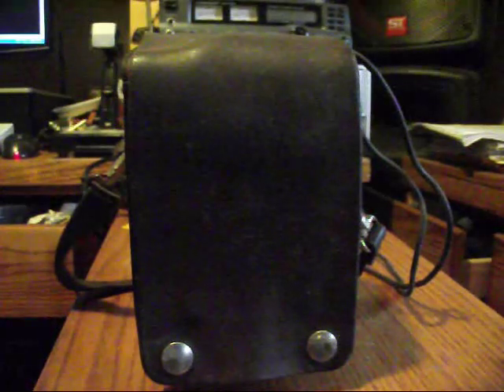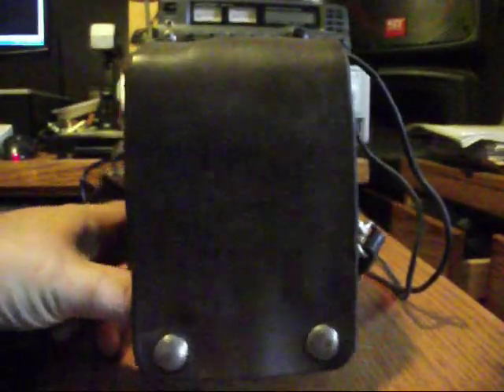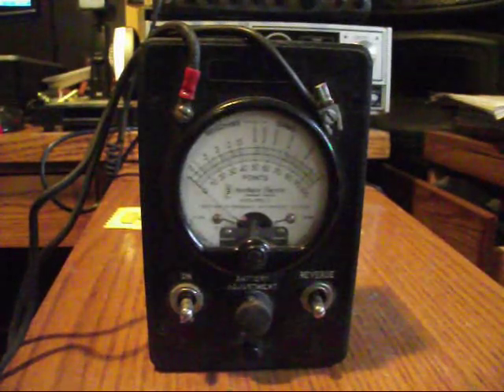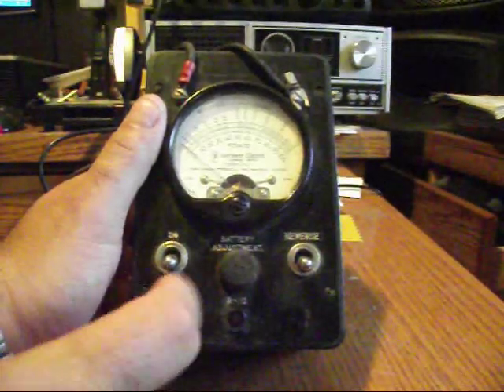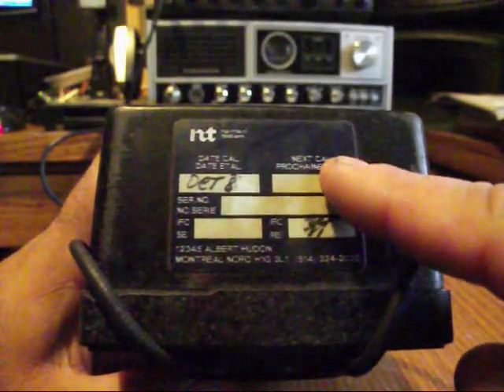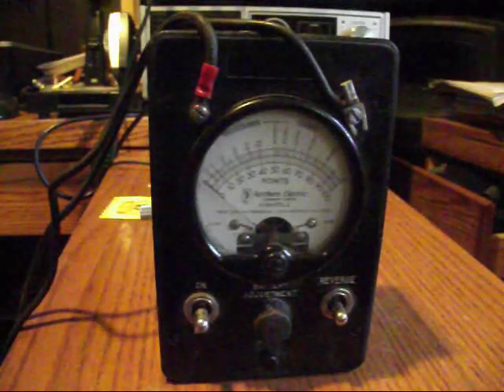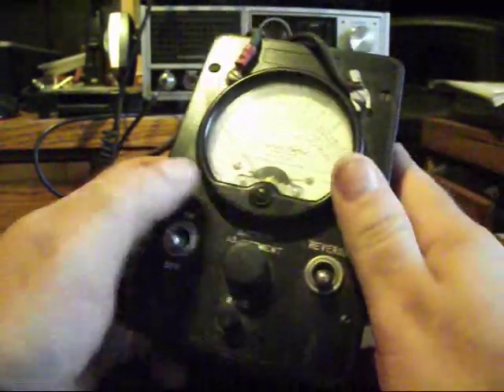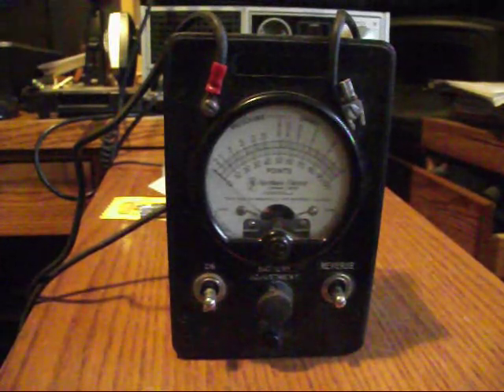Northern Telecom telephone test equipment model 324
Meter made by Simpson